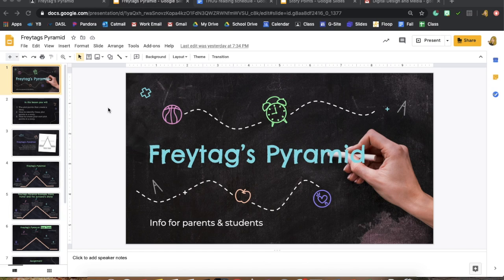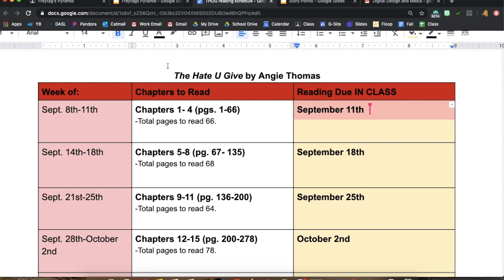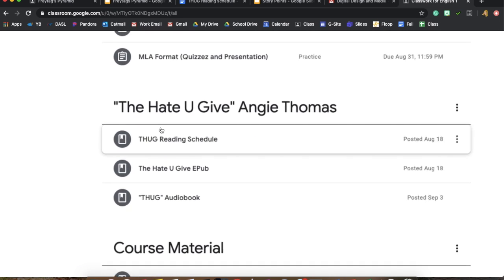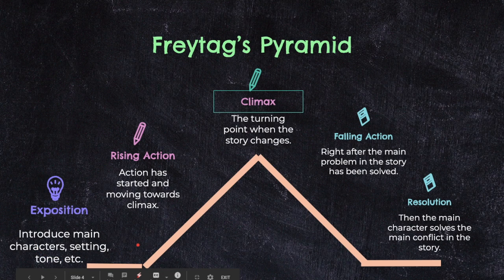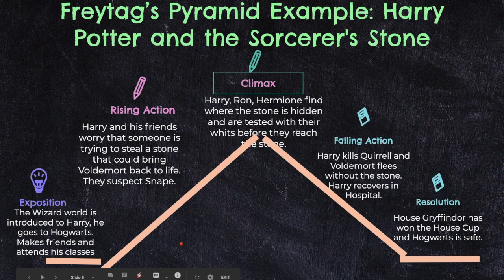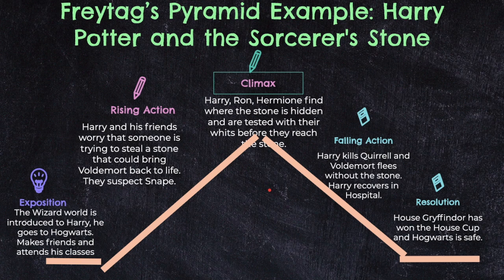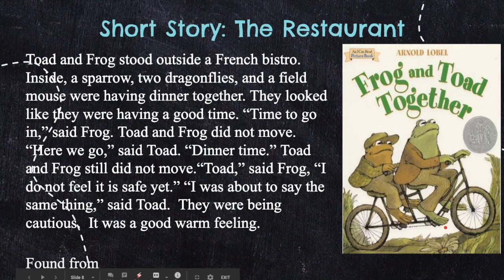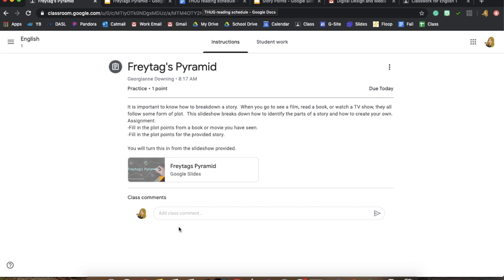Class Sept. 8th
This video is about Class Sept. 8th